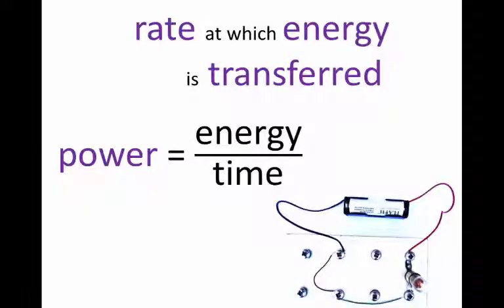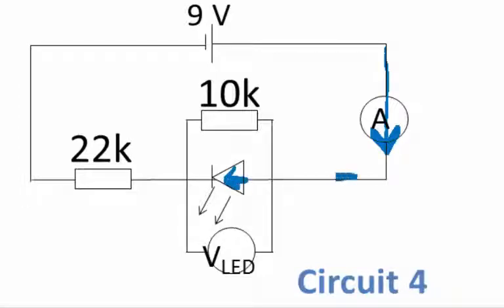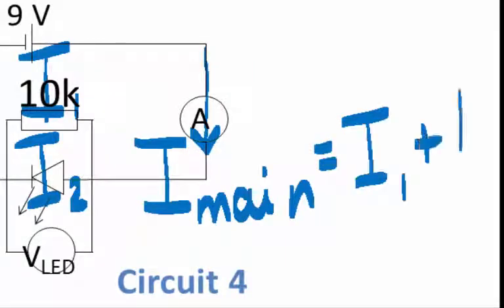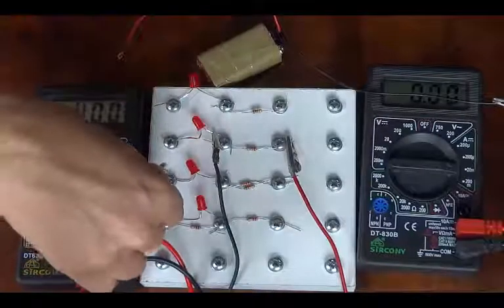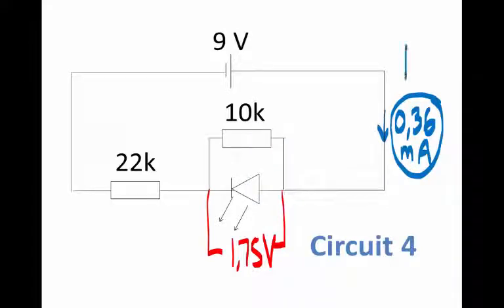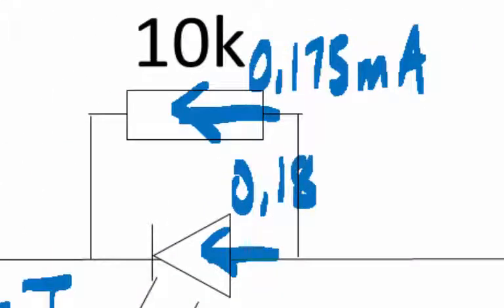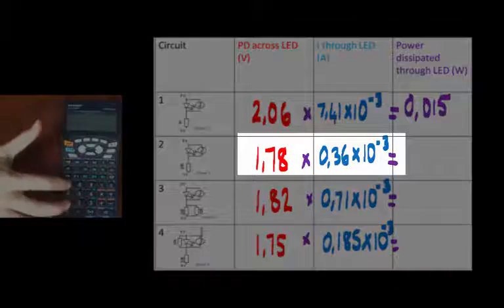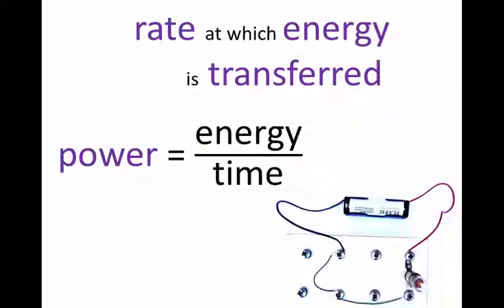Part 6 of 6 | Measurements & Calculations | Investigation | Electrical Power